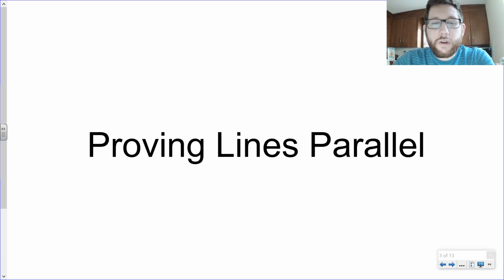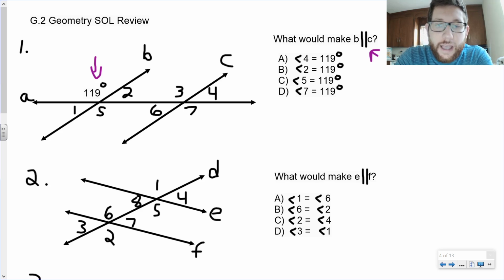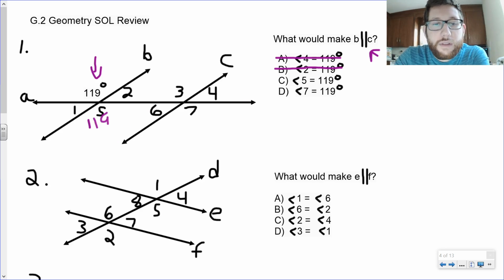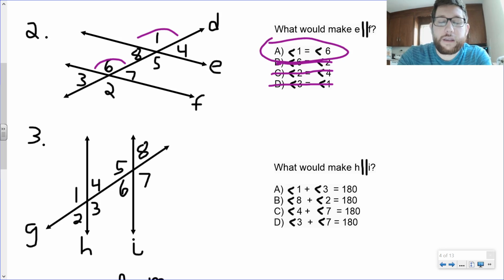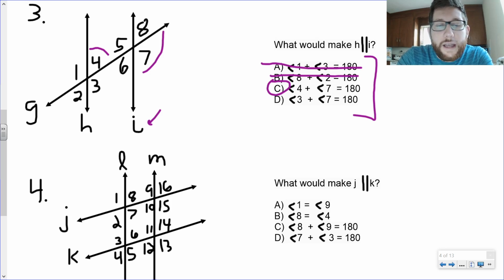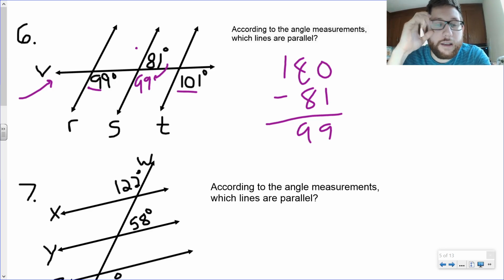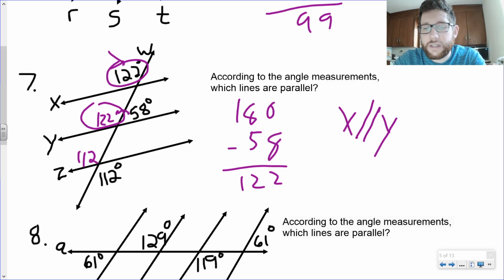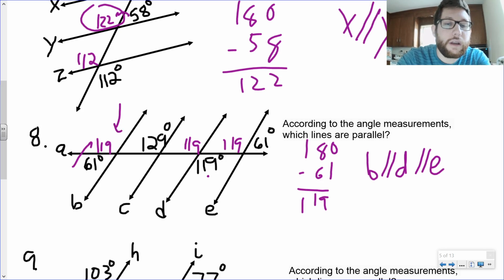Proving Lines Parallel